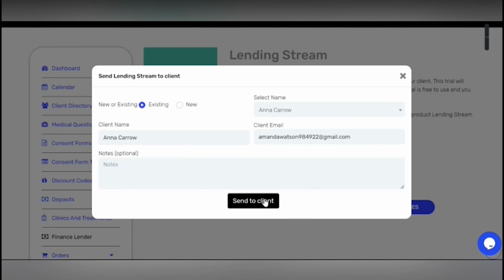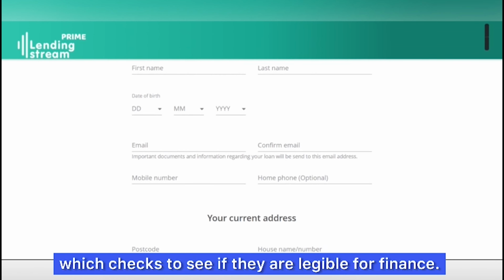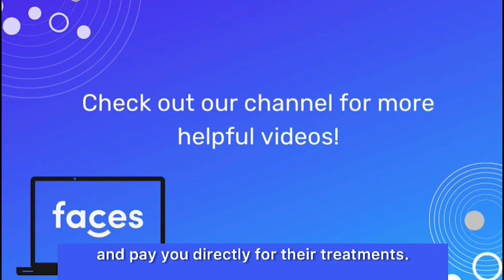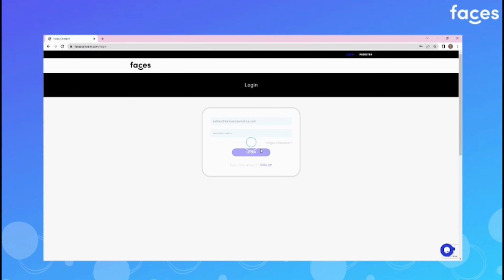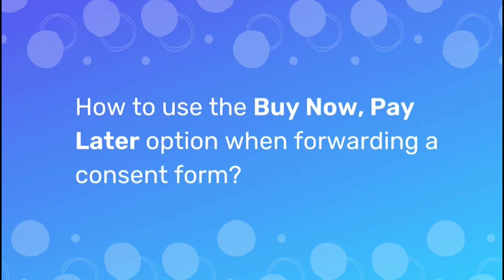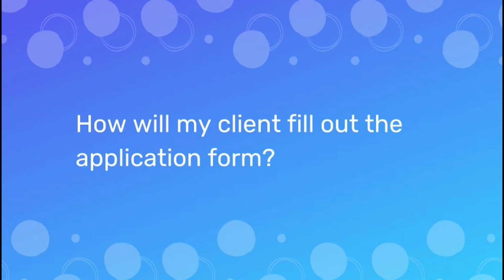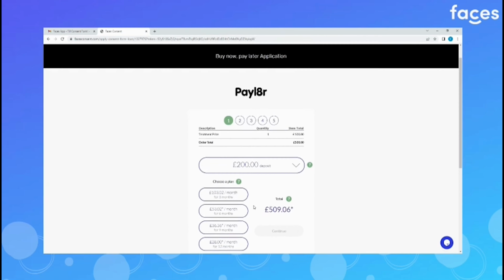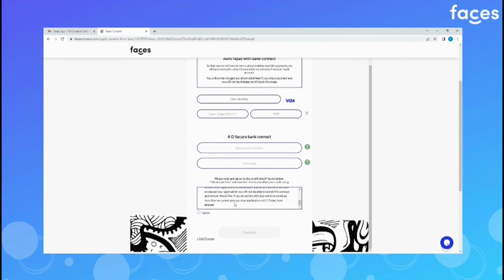How to use the finance feature via Faces website